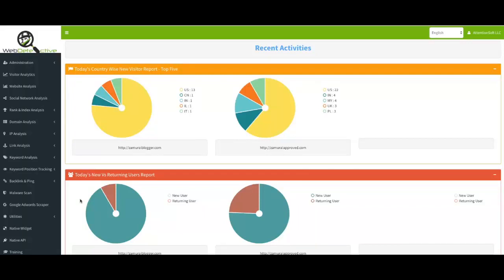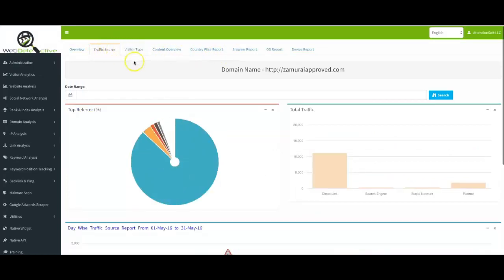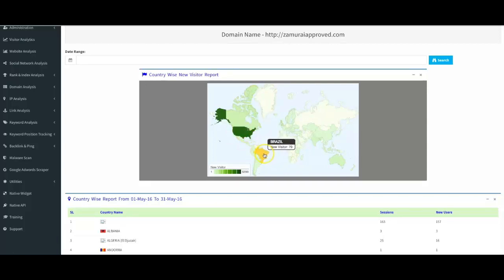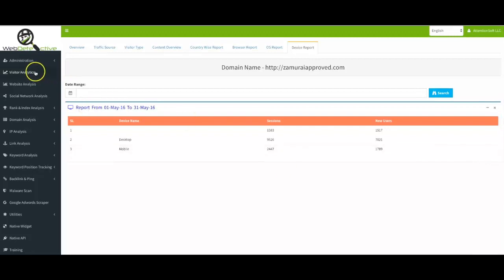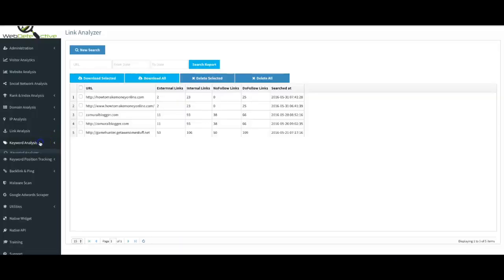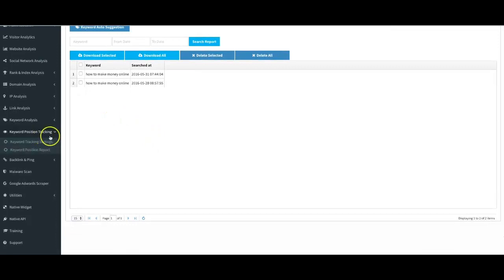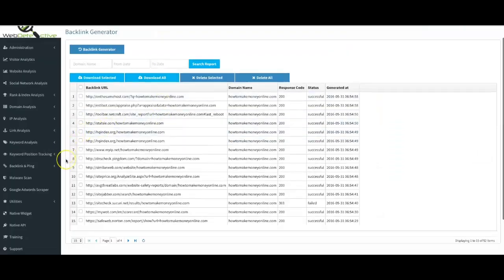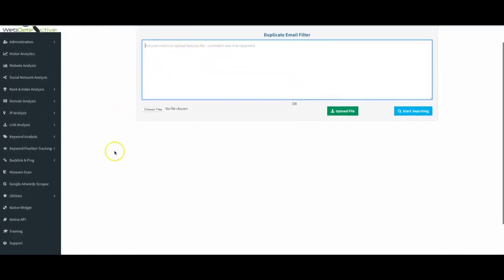WebDetective Demo [Vendor]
WebDetective is a web-based online marketing tool used to gather important analytical information about your websites, visitors and competitors.

WebDetective will give you vital information that provides insight into what practices are working and what practices are not working.

This product allows users to pull vital information about your website so you will have guidelines on how to improve your websites towards bringing in more traffic and sales.

When you login to WebDetective you will enter the dashboard area which provides a visual overview of your website's stats including daily website and traffic report presented as pie charts.

On the left panel under the WebDetective logo you will find the Main Menu which includes a full list of the software's features as well.

The second item on the menu is "Visitor Analytics" which is also one of WebDetective's biggest features according to the vendors, but I would actually have to say this was the only feature that I was NOT very impressed with only because everything here is already available through Google Analytics and it's basically a copy of that. In other words, they are not offering anything "new" in this particular feature.

There is also a Social Network Analysis feature that shows your social signals count for all of your social networking properties on one page. WebDetective supports Facebook (Likes, Shares, Comments), G+, LinkedIn, Xing, Reddit (Up Votes, Down votes), Pinterest pins, StumbleUpon (Views, Likes, Shares). You can also compare your social signals to your competitors and determine if there is any correlation between rankings and social presence.

For more information about this product check out my WebDetective review